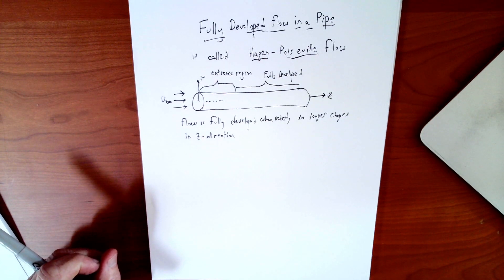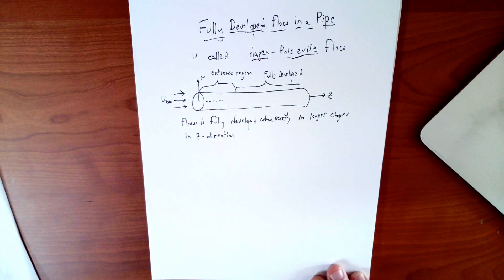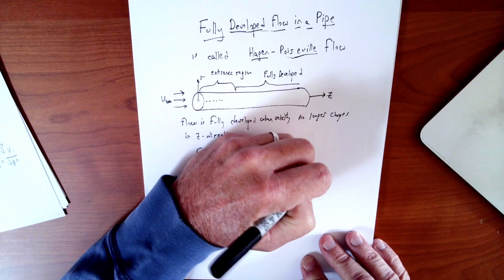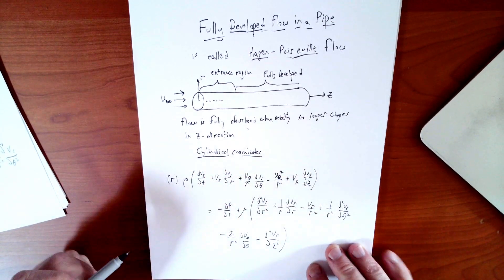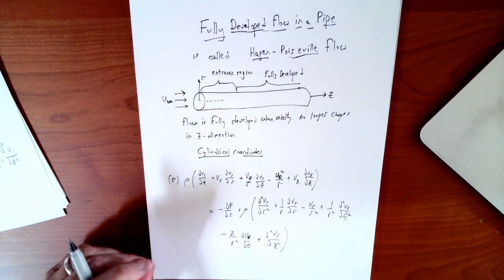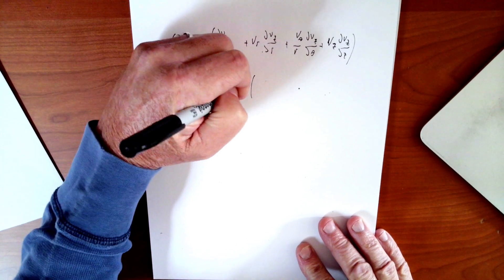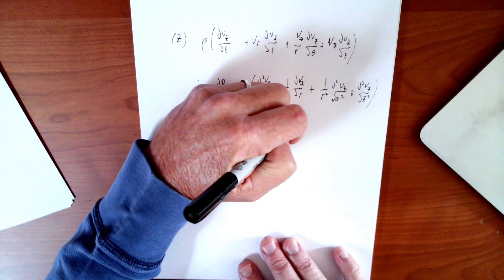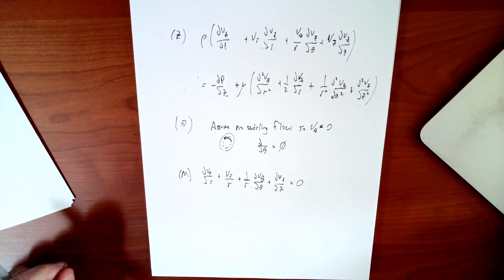Fluids 17.1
Flow in a pipe